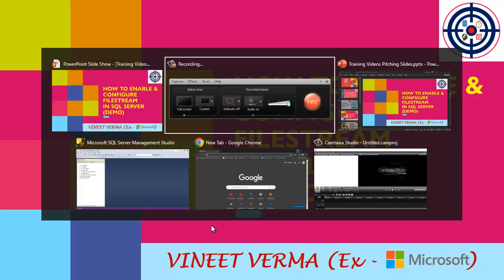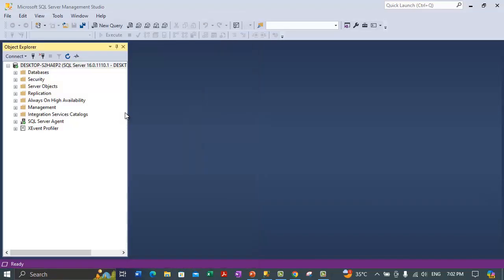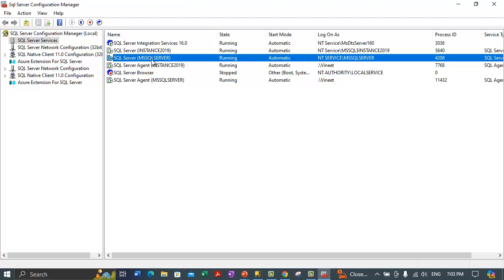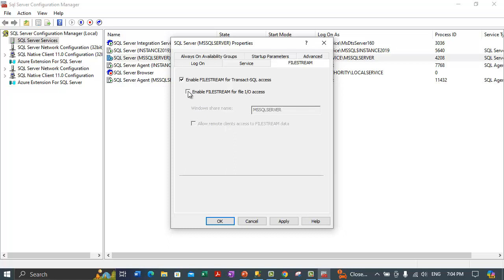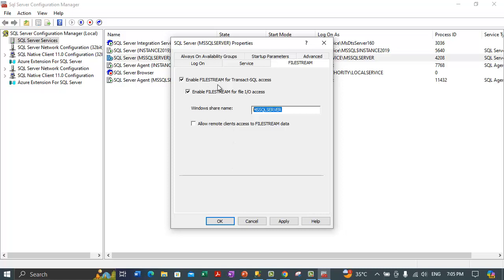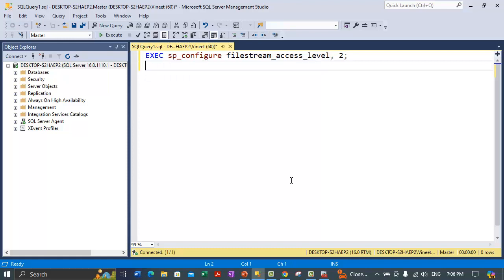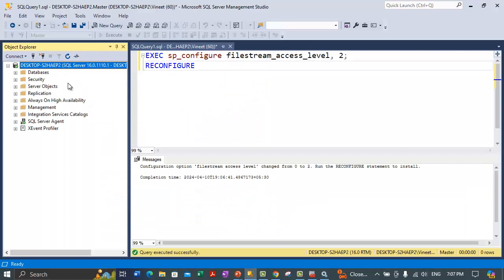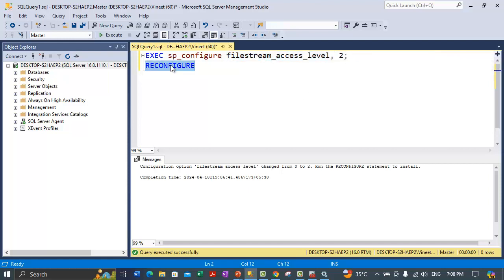How to Enable & Configure FILESTREAM | Microsoft SQL Server | Database Design | Data Science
This video is demonstrating how you can enable and configure FILESTREAM on your SQL Server Instance.

SQL
SQL Server
Microsoft SQL Server
Transact-SQL
Database Design
FILESTREAM
How to Enable and Configure FILESTREAM in SQL Server?
Database Administrator
SQL Server Database Administrator
Database Developer
SQL Server Database Developer
Data Analyst
SQL Server Data Analyst
BI Developer
SQL Server BI Developer
Data Scientist
SQL Server Data Scientist
Data Science
IT Manager
SQL Server Jobs
Data Engineer
Solution Architect
ETL Developer